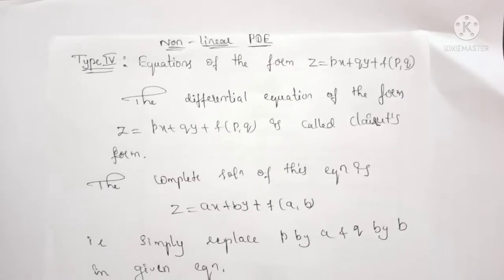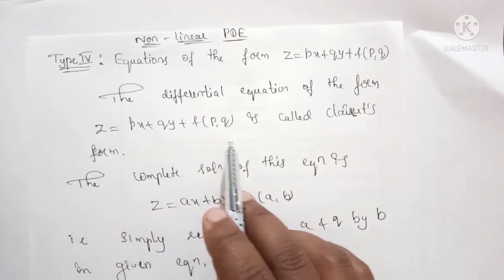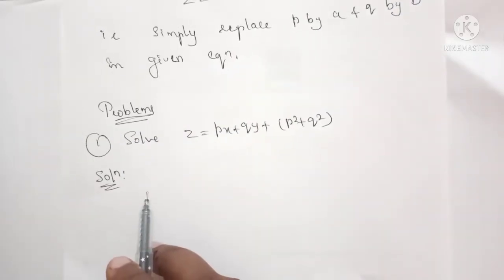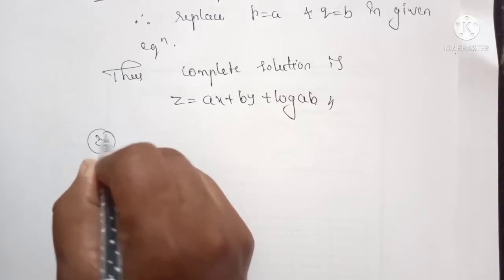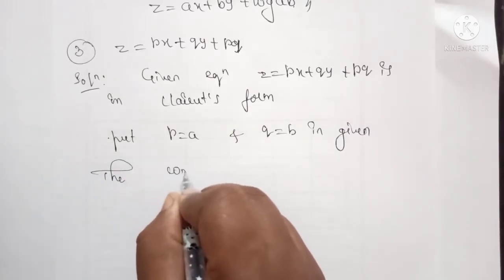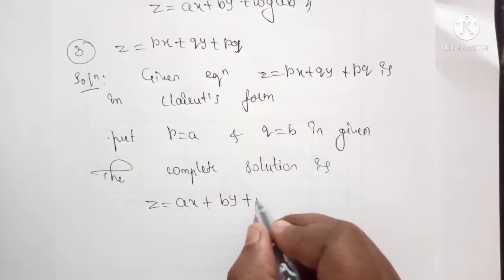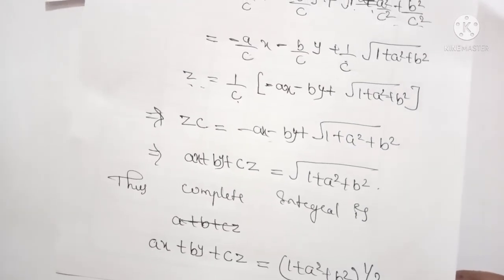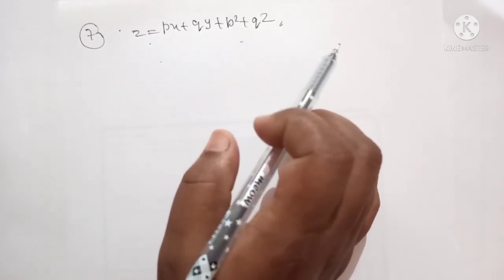Non-linear PDE of type 4||Clairut's form||Lecture 7#nep